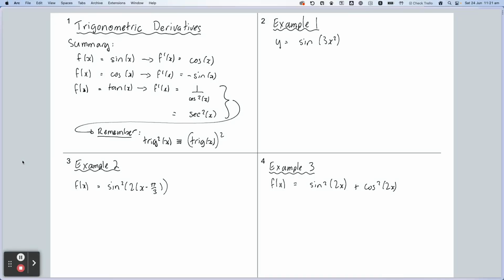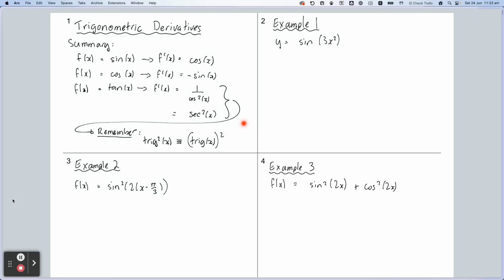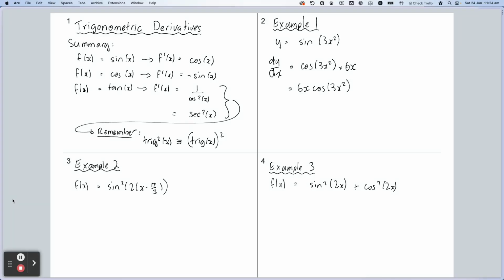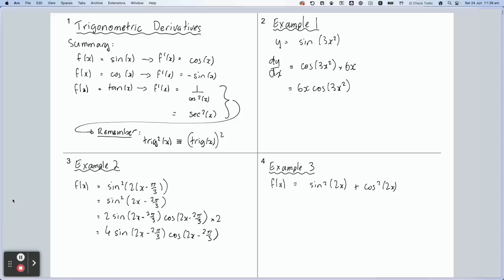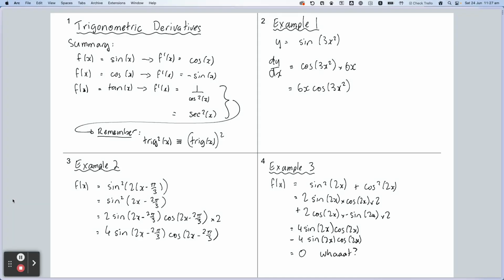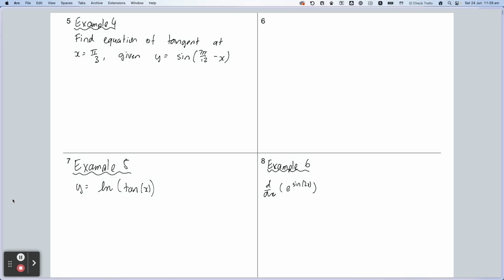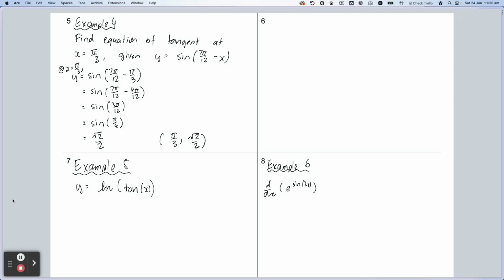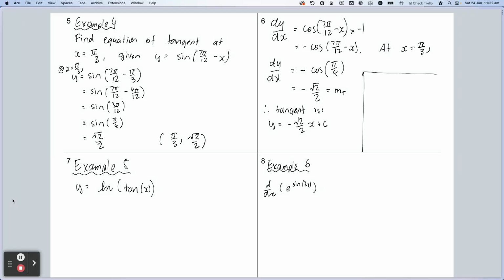Differential Calculus - Trig Derivatives Part 1